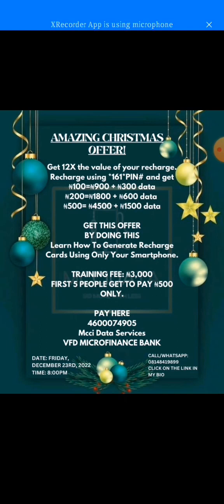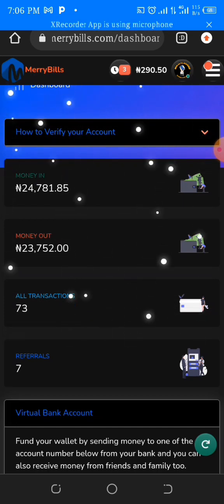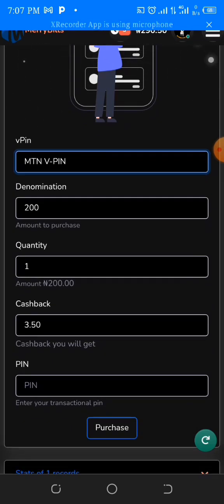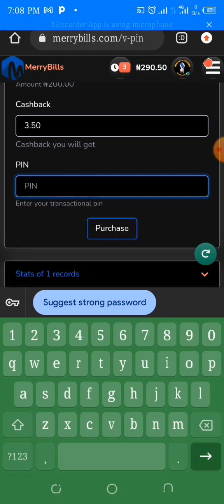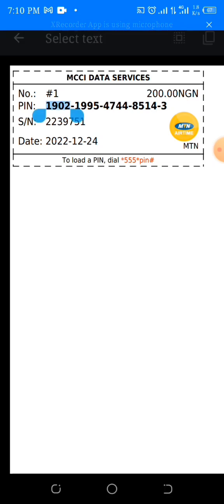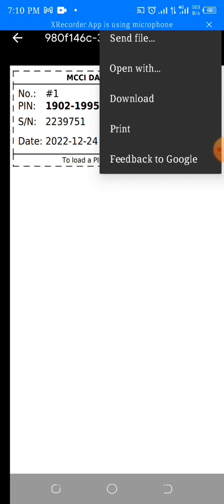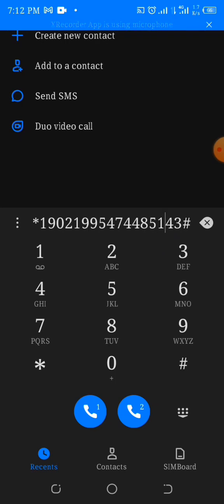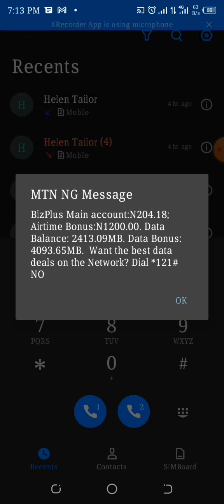How to buy cheap data now